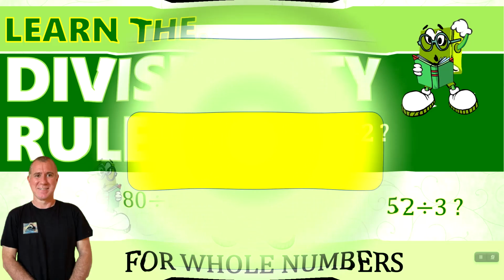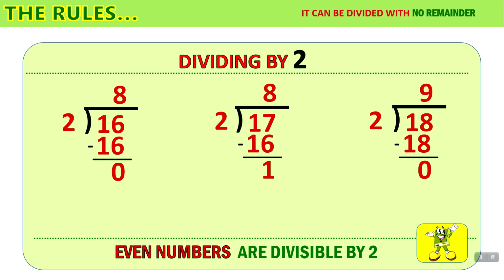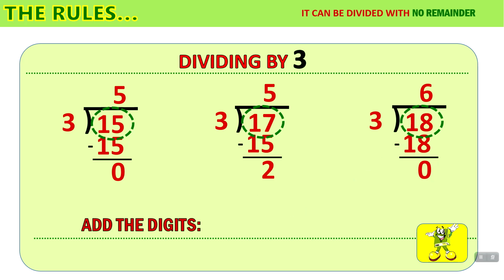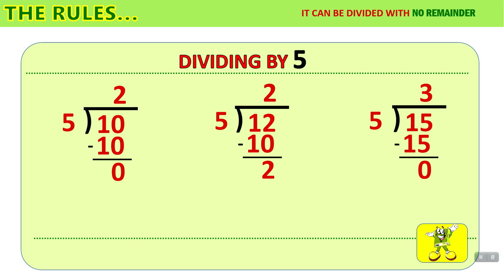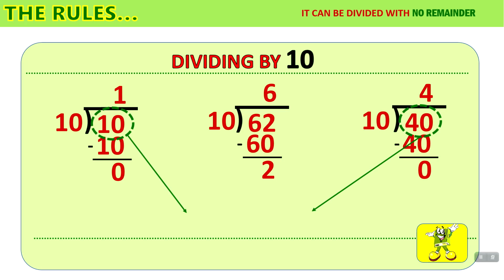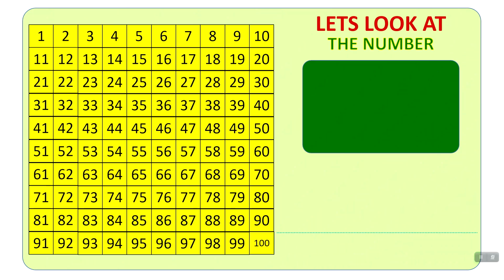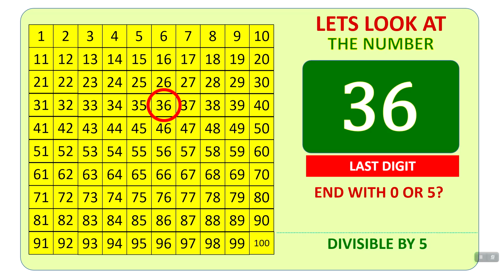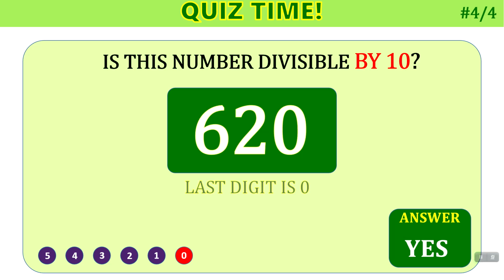NUMBER - Divisibility Rules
Learn how to determine whether a number can be divided by another number without a remainder.